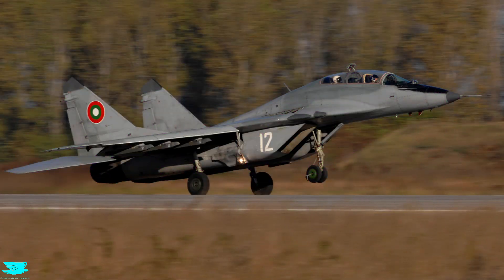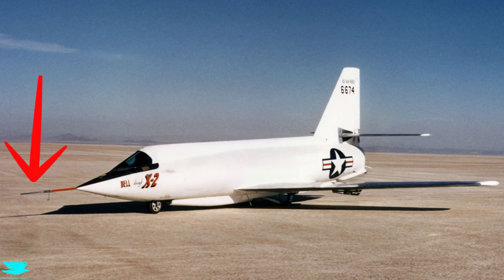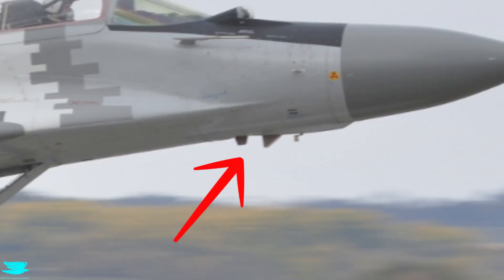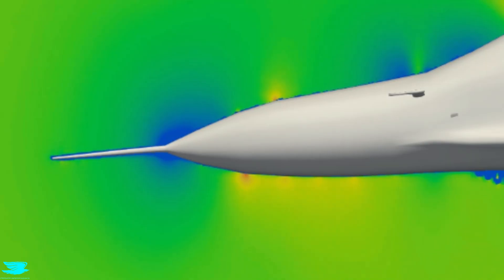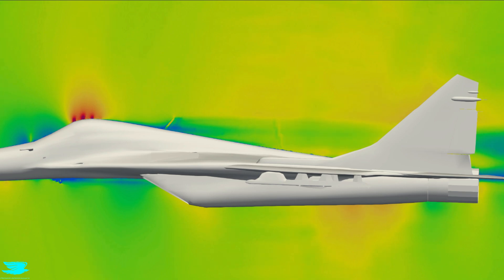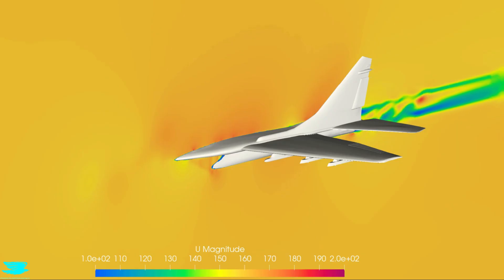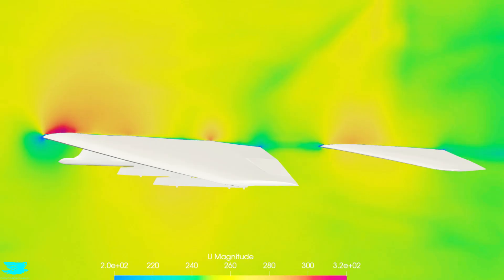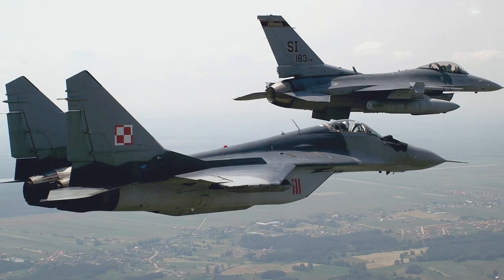How The MIG 29 Breaks The Sound Barrier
MIG 29 Transonic Aerodynamics

CFD is done with rhoPimpleFoam in OpenFOAM